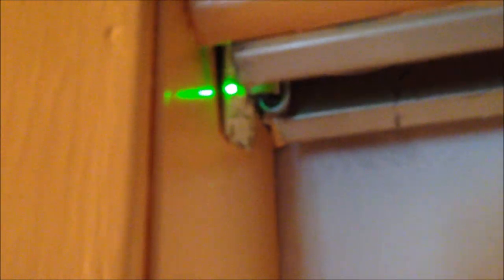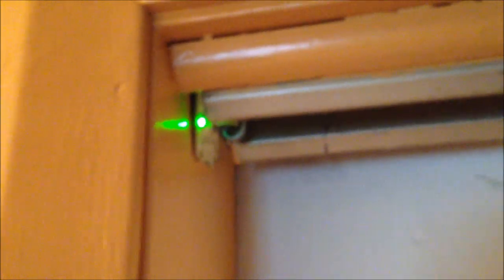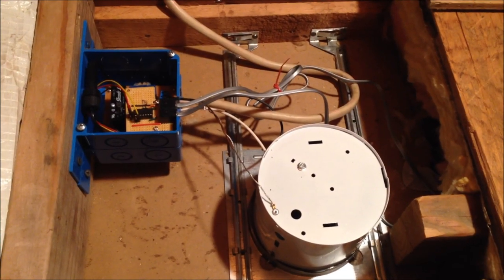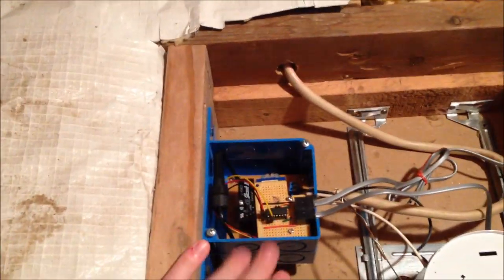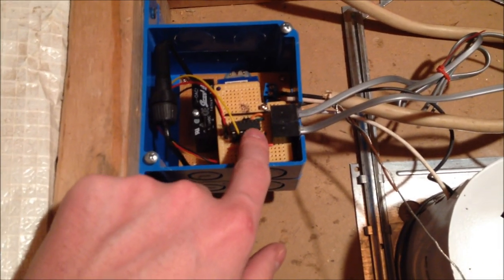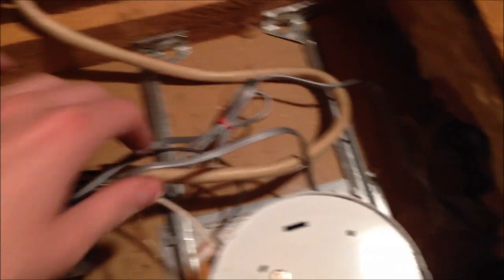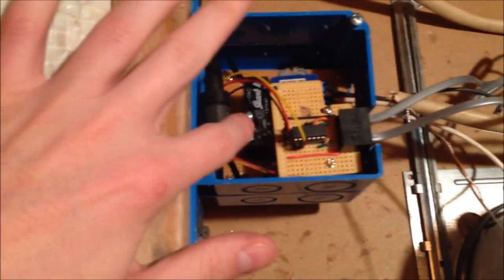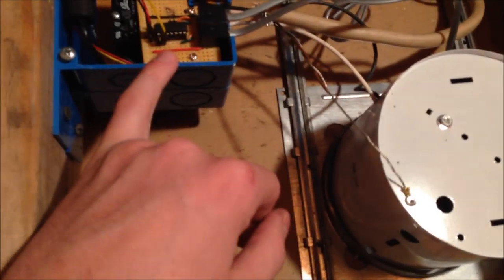Closet Door Lightswitch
A project that detects when a closet door is opened and then automatically turns on the closet lighting. It is controlled by a TI MSP430G2001 microcontroller that is powered from 3.3V DC derived from 120V AC line voltage. Reed switches and magnets on the doors of the closet act as a switch so the microcontroller can detect when the door is opened and turn on an LED indicating that one of the doors is open. If at least one of the doors is open, the microcontroller switches a relay to turn on an overhead light. The light is automatically shut off after five minutes if the doors are not shut.